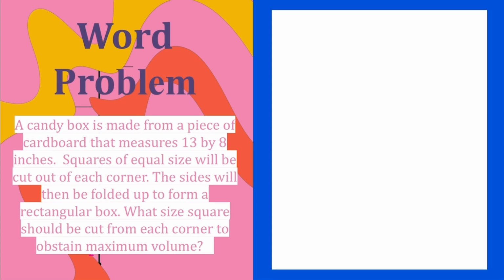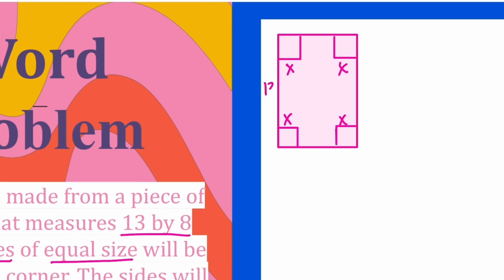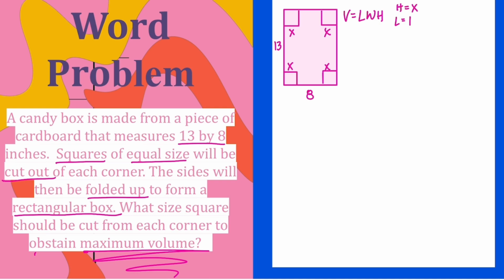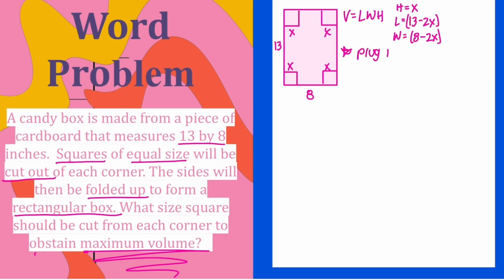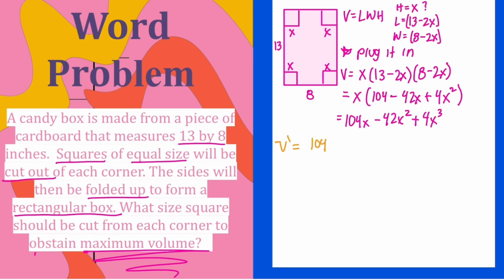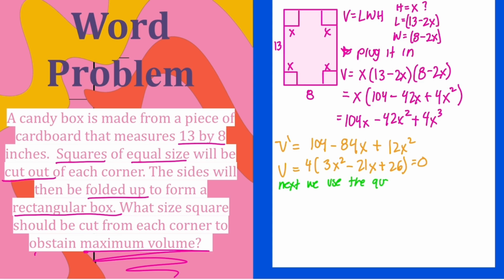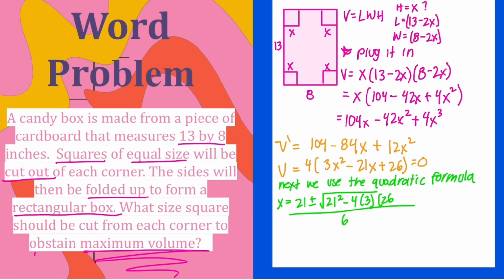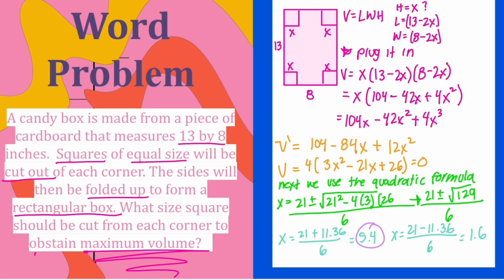December 18, 2025